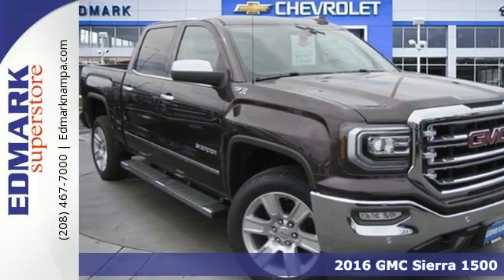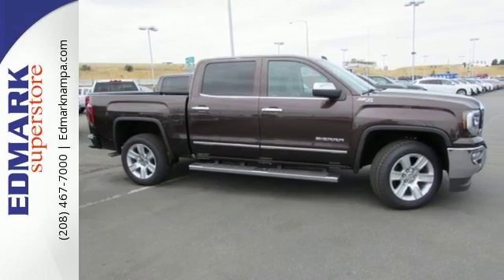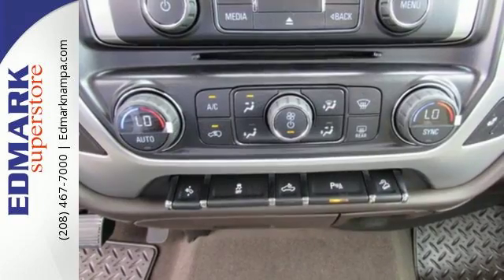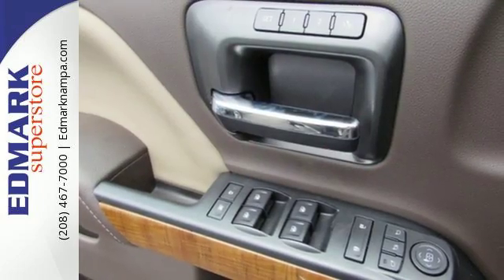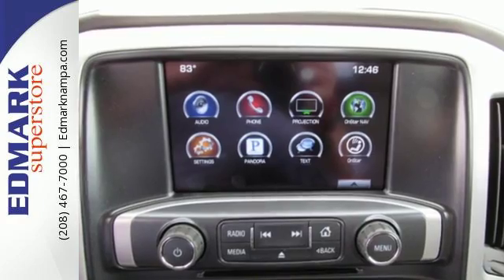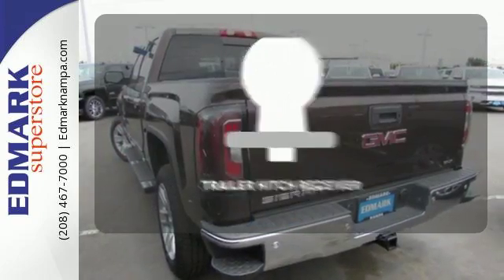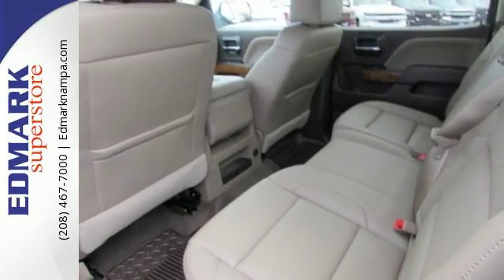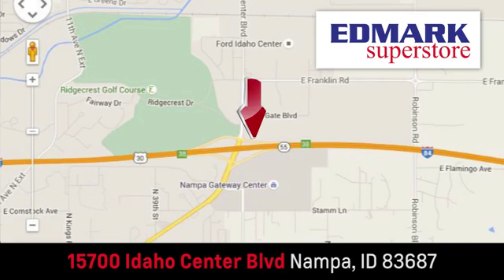2016 GMC Sierra 1500 Boise ID Nampa, ID #460684 - SOLD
Year: 2016
Make: GMC
Model: Sierra 1500
Trim: SLT 4WD
Engine: 8 Cyl. 5.3L
Transmission: Automatic
Color: Mahogany Metallic
Interior: Cocoa/Dune
Stock #: 460684
VIN: 3GTU2NEC6GG292741
T When was the last time you smiled as you turned the ignition key? Feel it again with this wonderful 2016 GMC Sierra 1500. You never know when life is going to throw you a curve, but the advanced braking system will always be there to help stop trouble right in its tracks. This Sierra 1500 is nicely equipped with features such as 4WD and Automatic.

Address:
15700 Idaho Center Blvd